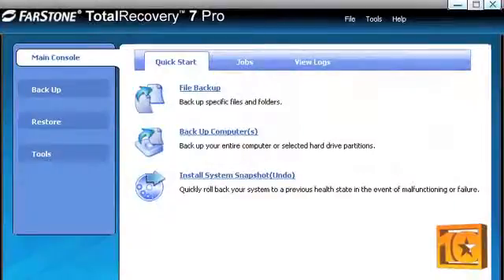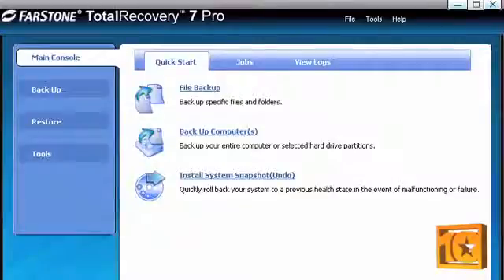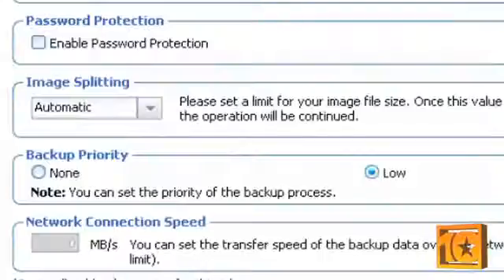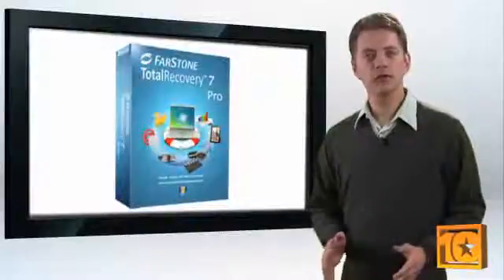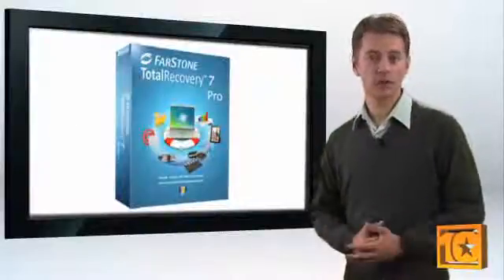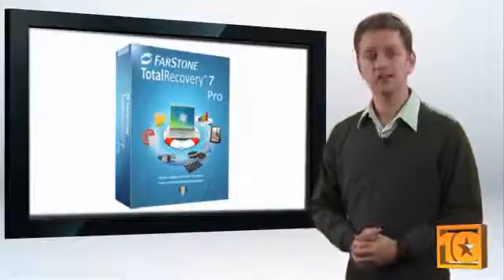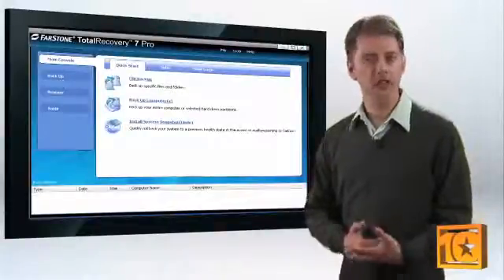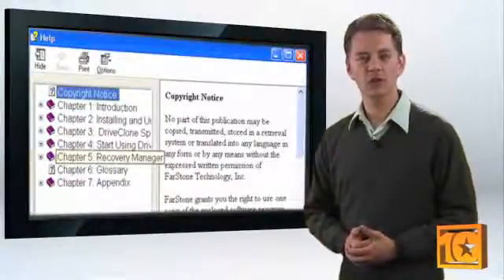Top 10 Reviews: FarStone Total Recovery Pro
FarStone Total Recovery is imaging software with a large selection of backup features to help you keep your data secure. This application lacks deletion tools and the ability to customize backup labels. The company does not offer live chat support either. However, this disk image software will capture good disk images and can restore the data on your computer with ease.